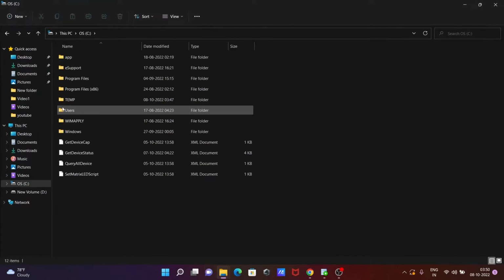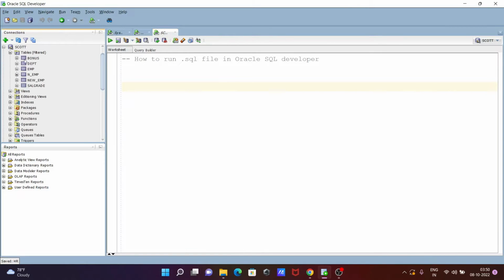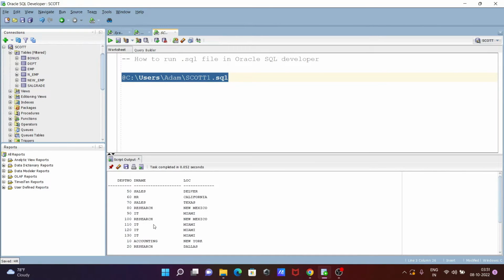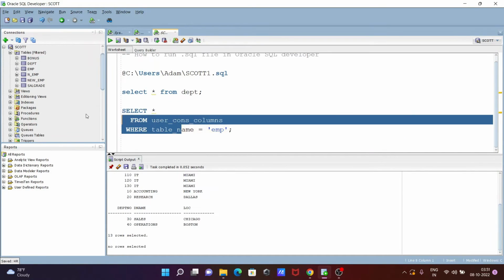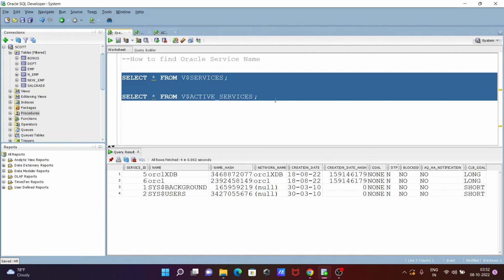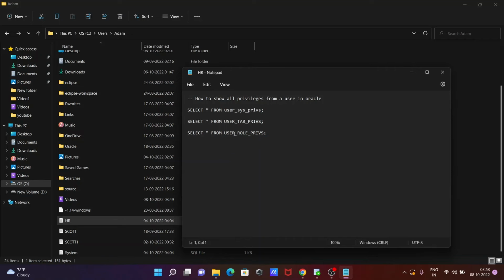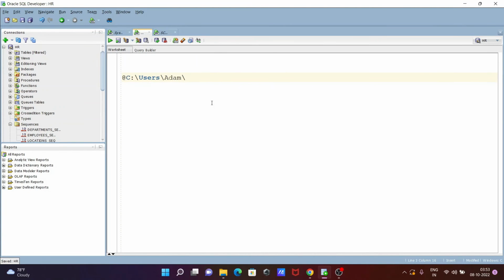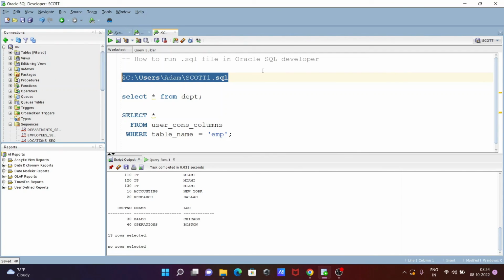How to run SQL File in Oracle SQL Developer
run sql file in sql developer
how to run multiple sql file in sql developer
how to run sql script in oracle database
how to execute sql script in pl/sql